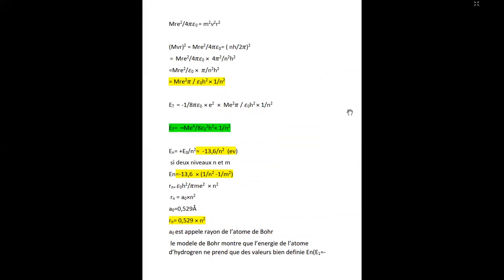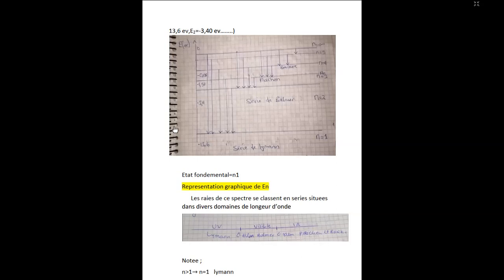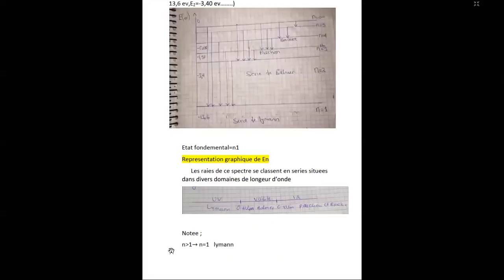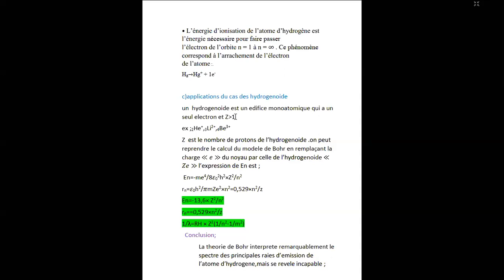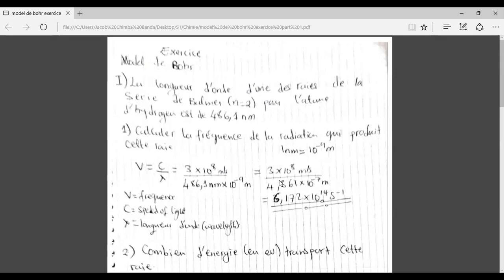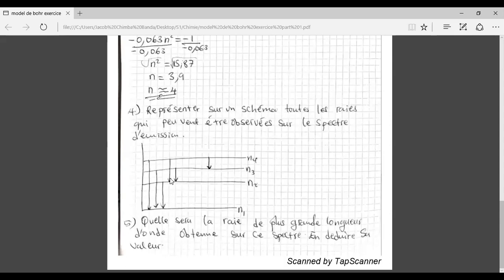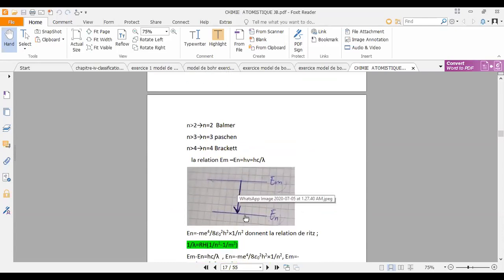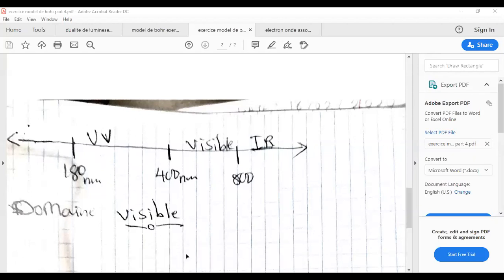CHIMIE ATOMISTIQUE || THÉORIE DE BOHR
In 1913, Niels Bohr proposed a theory for the hydrogen atom based on quantum theory that energy is transferred only in certain well defined quantities. Electrons should move around the nucleus but only in prescribed orbits. ... Bohr's theory could explain why atoms emitted light in fixed wavelengths.